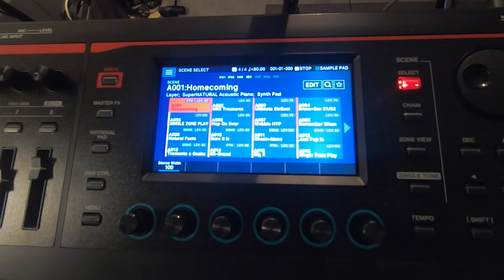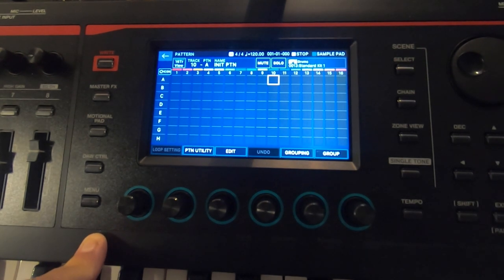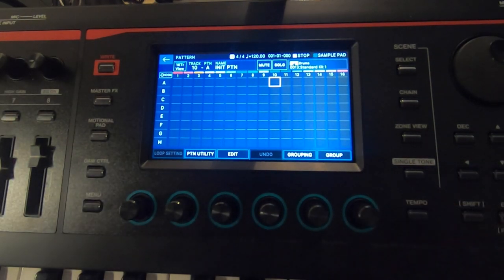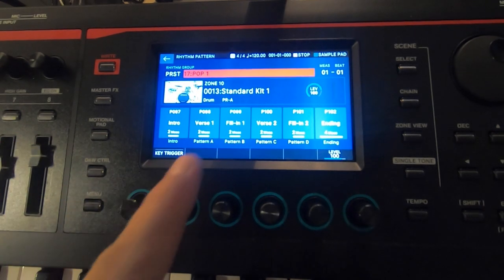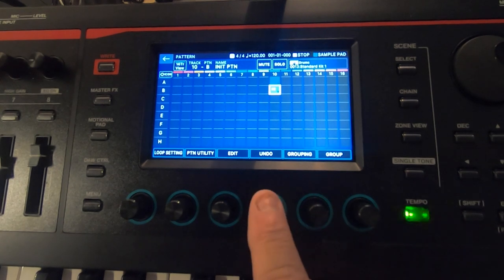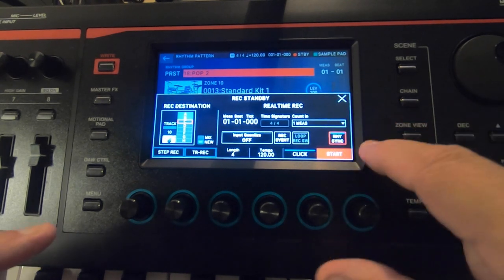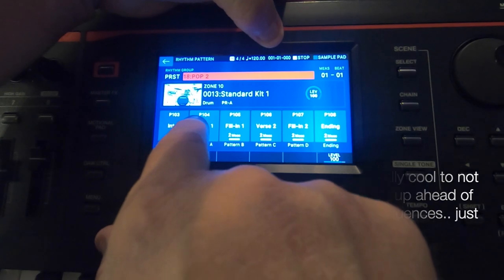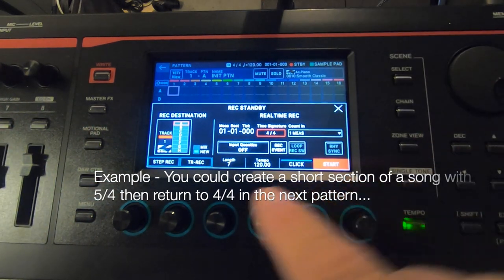Fantom Sequencer Rhythm Pattern Recording - Adding Fill-in's, Tips, OS upgrade and more!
In this tutorial I will show how to record from the built in rhythm patterns into your pattern sequencer and switch patterns mid stream during recording to add fill-ins and changes while recording! It's a bit tricky but doable! After searching several different Fantom videos, I finally stumbled on how to do this! So I hope you find this useful!

Links for recording/music/audio gear I use:
Tascam Dp-24sd
Korg Kronos2: (discontinued, however you can find some used models being sold through other outlets such as Guitar Center or Reverb Music)

Roland Fantom O6
M-Audio BX5 Studio Monitors
Koss Headphones
AT2020 Condenser Mic